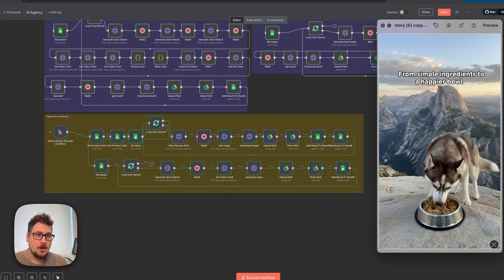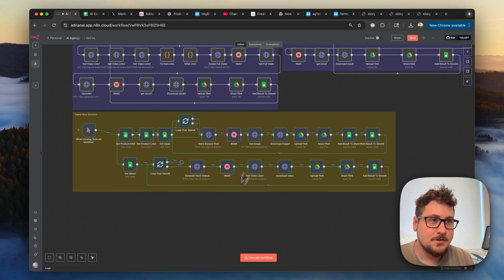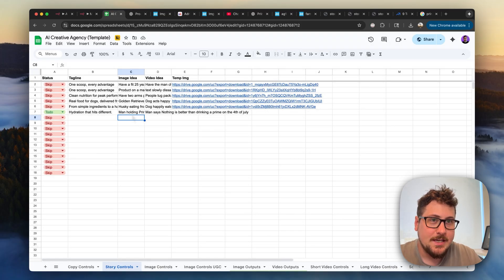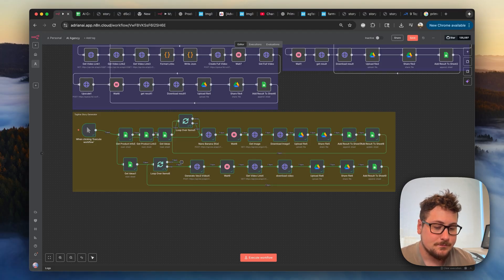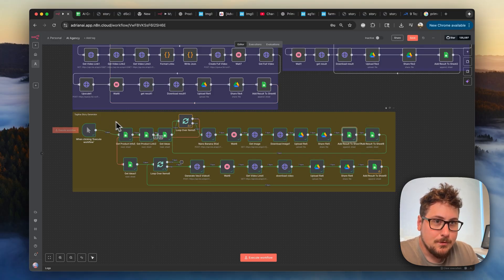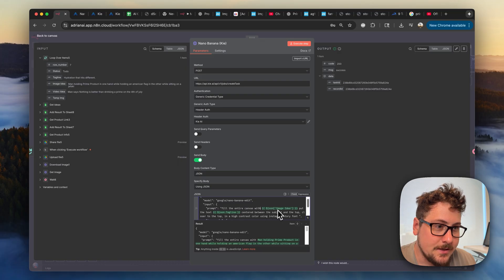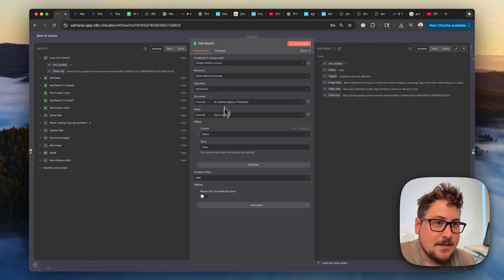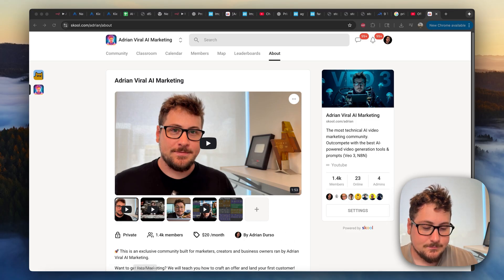This Automation Prints $$$! Unlimited Story Ads With NanoBanana, Veo 3 & n8n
This video covers the second beta of my AI Creative Agency template. The new module is called  the Tagline Story IMG/VIDEO Generator. It allows you to generate unlimited 9:16 story format advertisements that are both image and video. I currently use this exact technique to generate ad creatives for clients I work with. Video results are less reliable but still cool!

ChatGPT Prompt To Generate Ideas:
Create a table with the first column being Image Idea and the second one being Video Idea. Come up with 10 ideas for the product ________________. Image ideas should be a sentence describing a scenario where the product is showcased that will be turned into a 9:16 instagram story post. Video idea should be a sentence with simple instructions that will be used in a prompt to generate the photo into a video, make sure the instructions are simple, do not mention reference image in Video Ideas. Attached image will be used for reference to generate the product image.

Duplicate my google sheet!

Timestamps
00:00 Intro with examples
01:10 Template set up
03:20 Showcasing template with new product
7:35 Full n8n automation breakdown